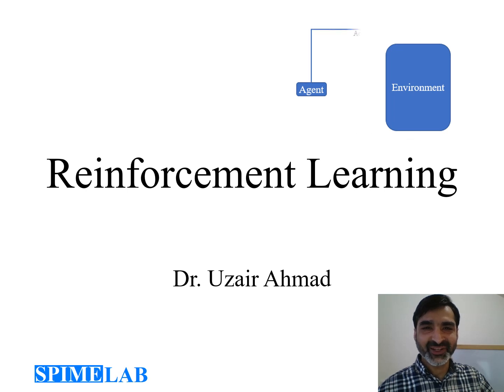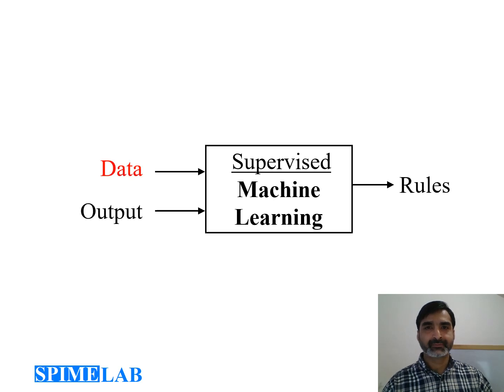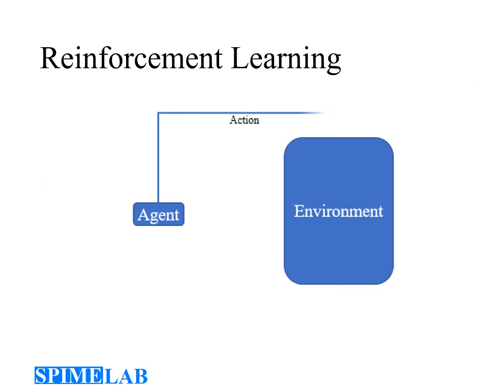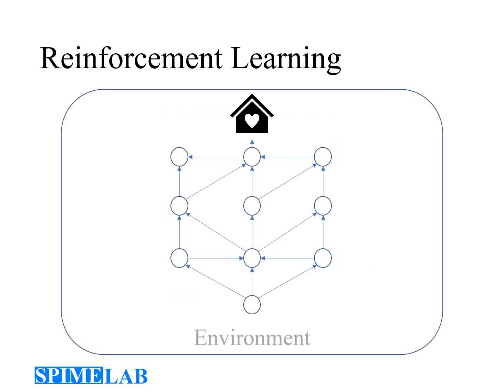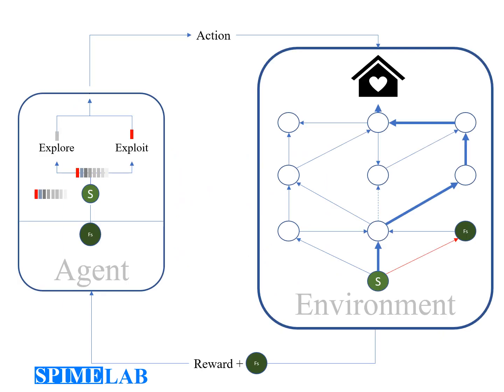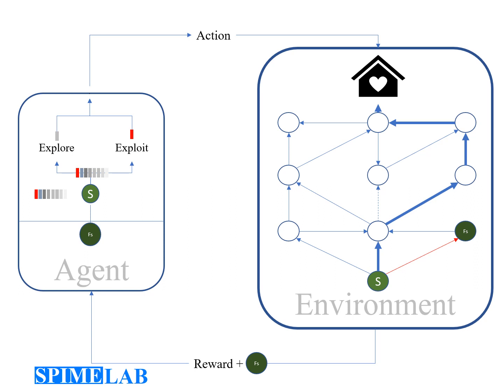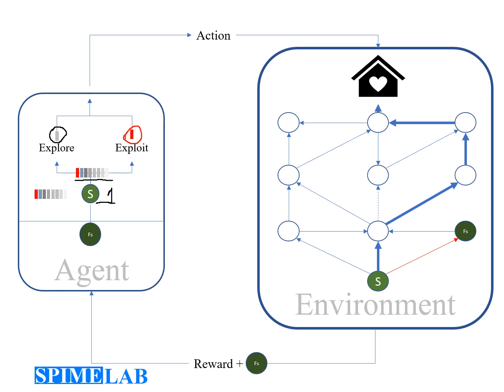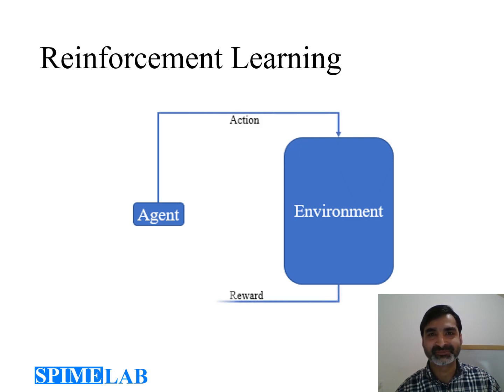Reinforcement Learning: Introduction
Welcome to the Reinforcement Learning seminar series.
Hopefully,  the videos are helpful understanding the intuition behind mathematical details of this algorithm.